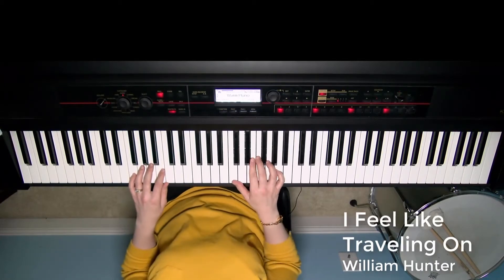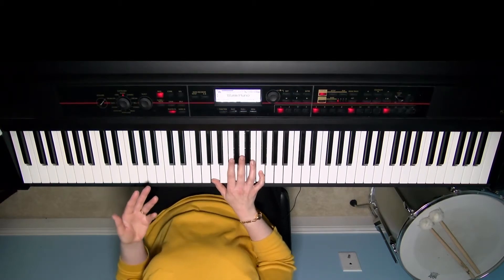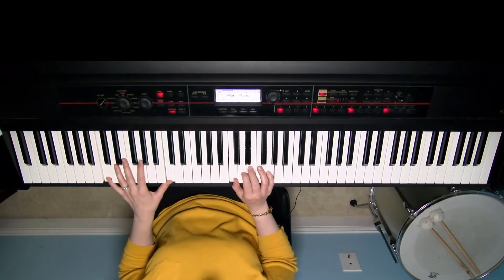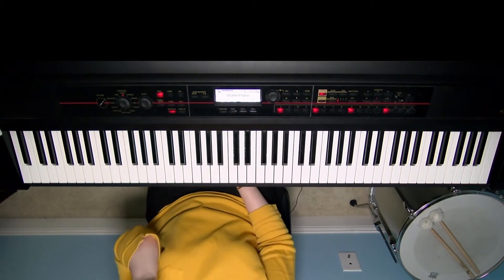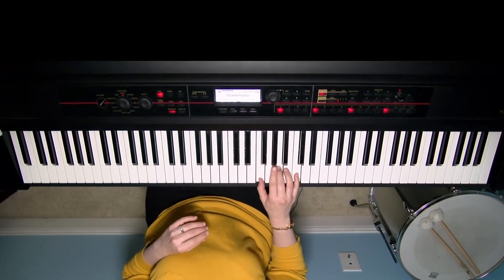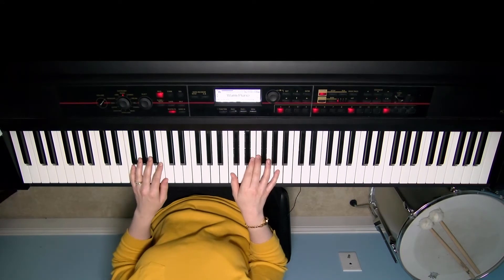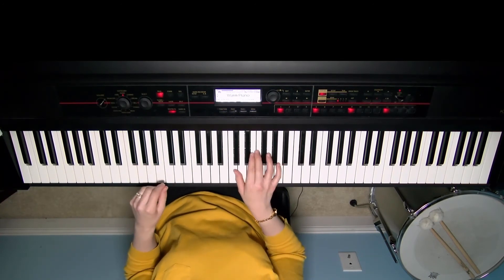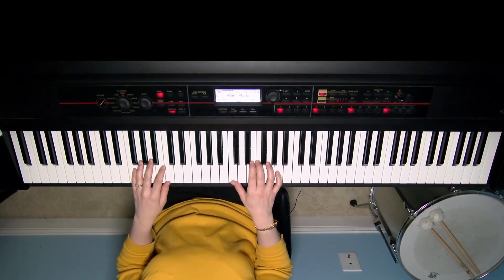Classic Hymns: I Feel Like Traveling On - Advanced Version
Learn how to play an advanced piano version of the classic hymn "I Feel Like Traveling On" by William Hunter with added features for both hands.